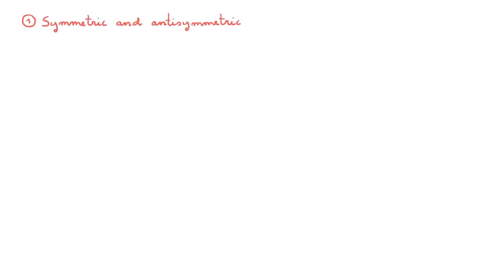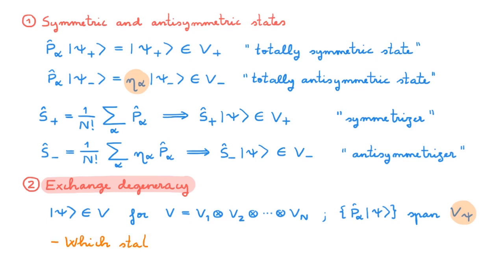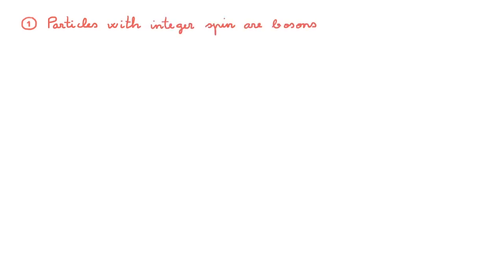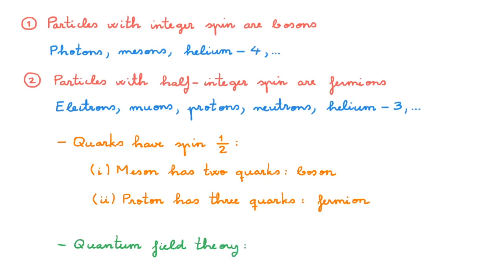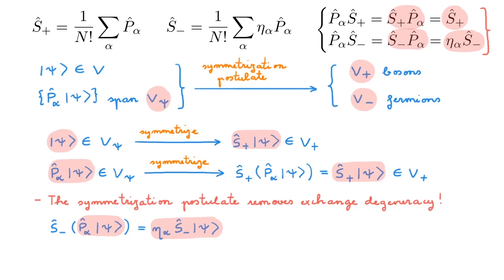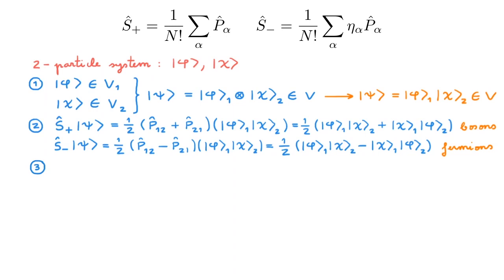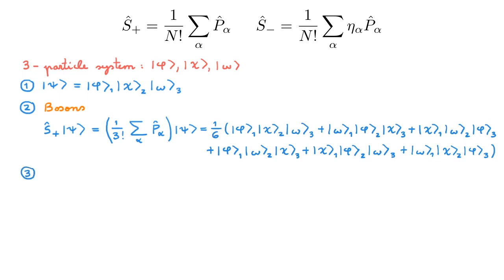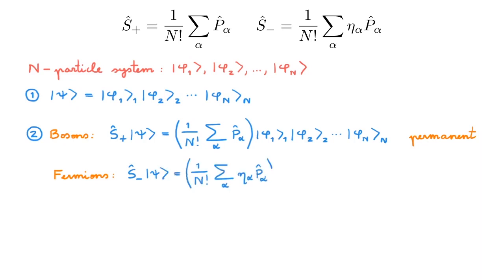Bosons and fermions: the symmetrization postulate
The symmetrization postulate divides all particles in nature between bosons and fermions.

📚 In the video on exchange degeneracy we learn that there are infinitely many states that can mathematically describe a quantum system of many identical particles, but depending on which state we choose we get different predictions from quantum theory. In this video we introduce the symmetrization postulate which resolves this problem by telling us which are the only allowed states. Other consequences of the symmetrization postulate are that all particles in nature are either bosons (with integer spin) or fermions (with half-integer spin), and that two fermions cannot be in the same state, the famous Pauli exclusion principle.